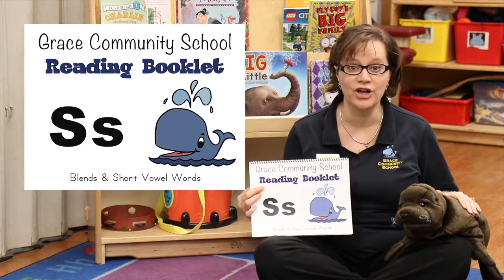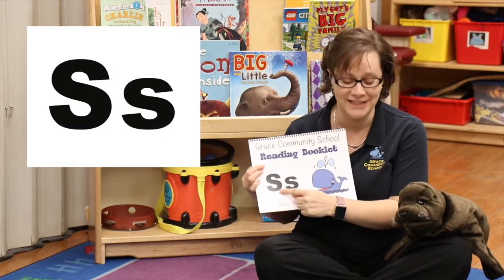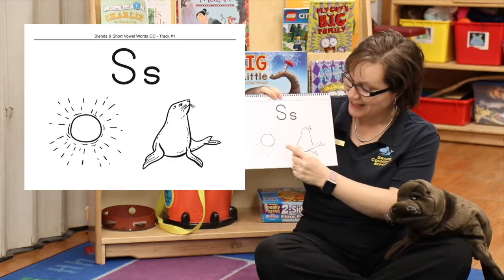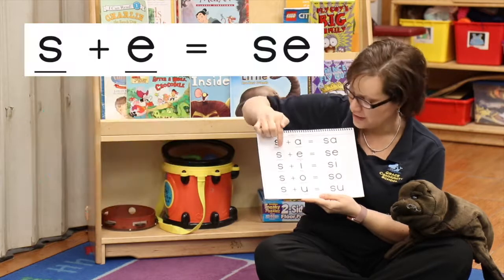Reading Booklet Ss (Blends 1)